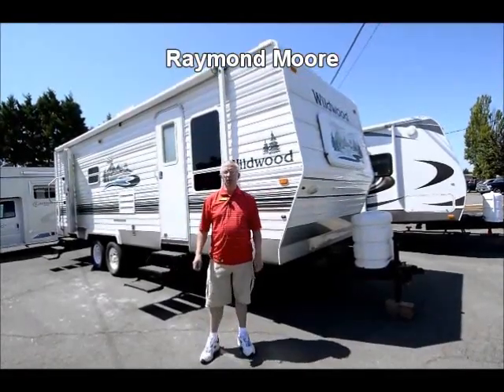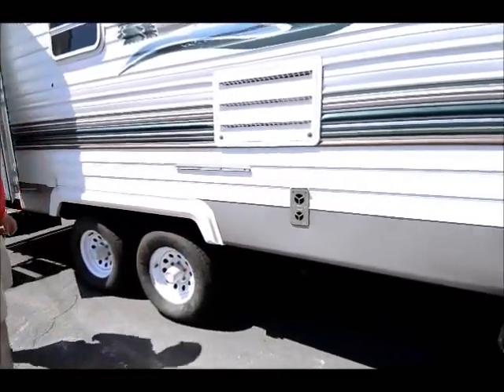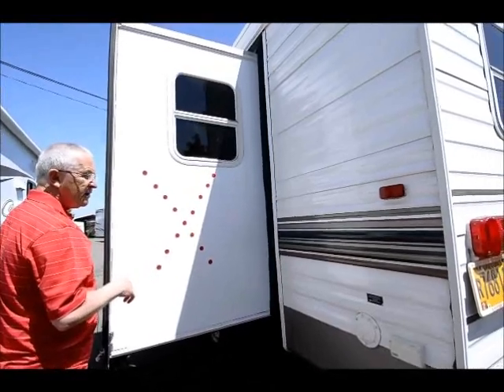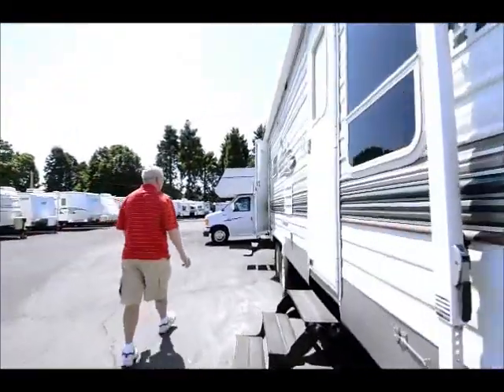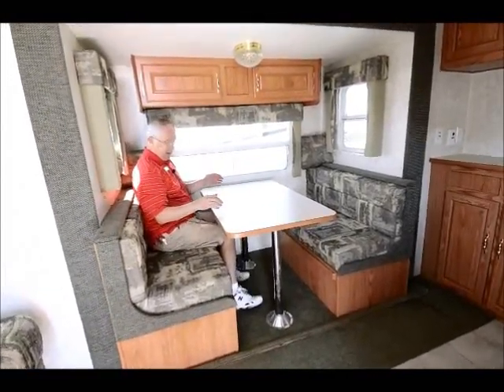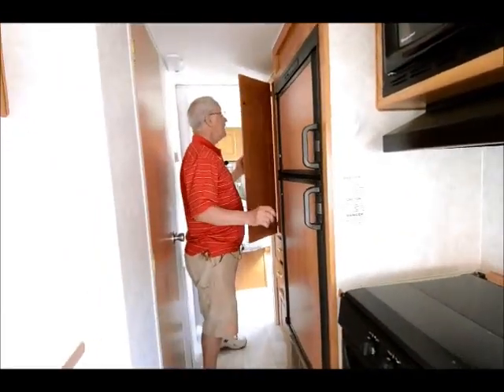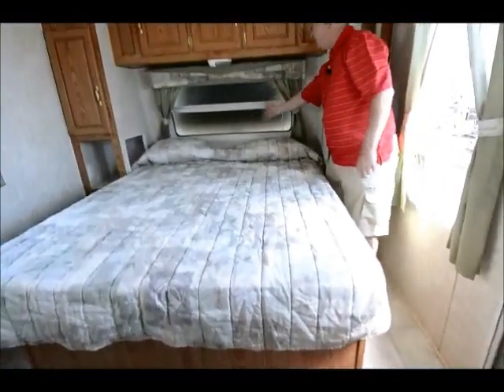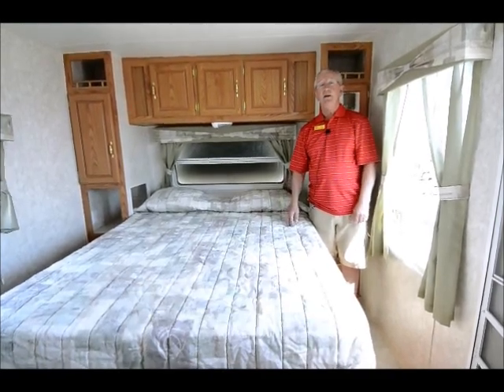The RV Corral 2005 Wildwood 25 - 25'